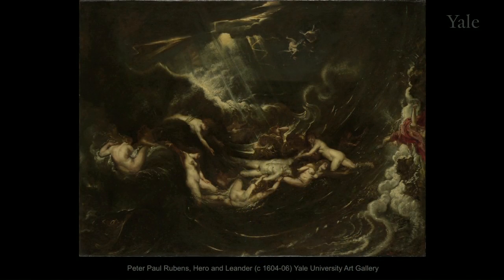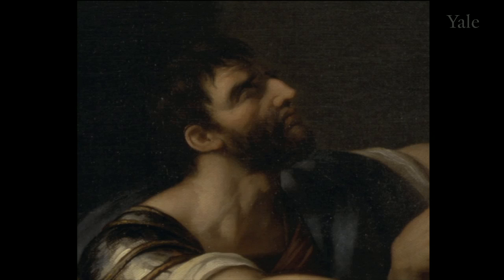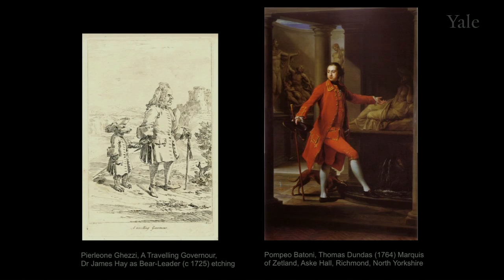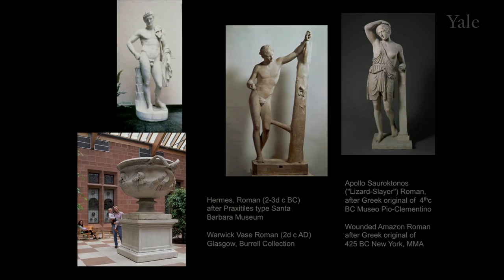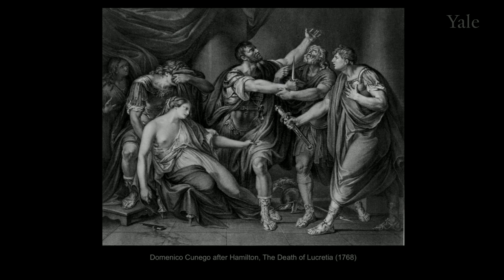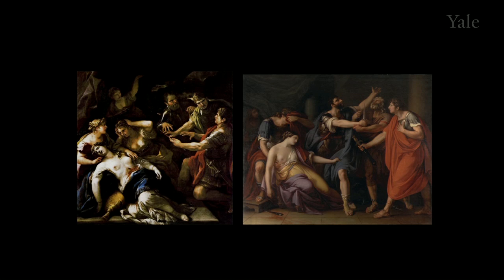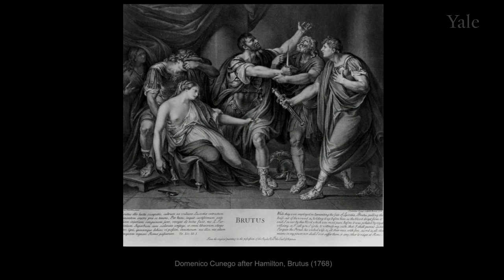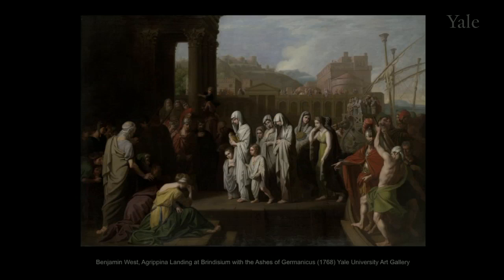Lecture 6, "To Paint the Way the Spartans Spoke": Gavin Hamilton's The Death of Lucretia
Gavin Hamilton, a gifted Scotsman working in Rome, was an art dealer, excavator, tour guide, and pioneer neoclassical painter. His scene of a virtuous woman and her resolute avengers, taken from Livy's history of the earliest days of Rome, was a model for later artists in its blunt eloquence.